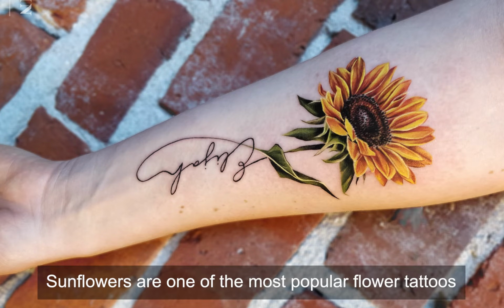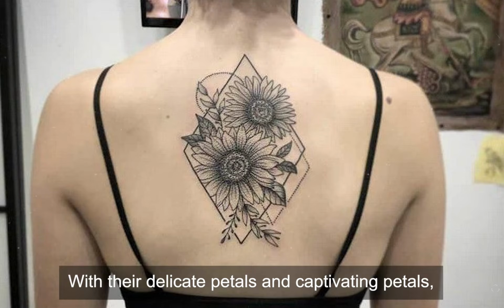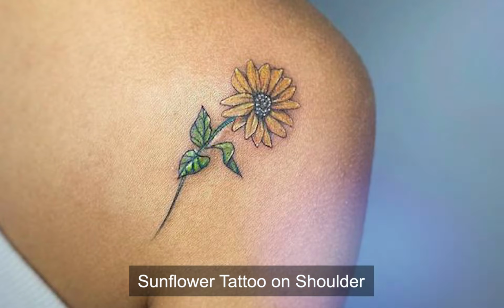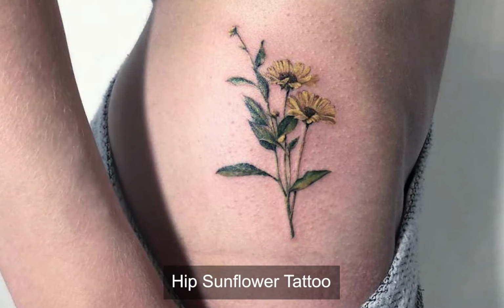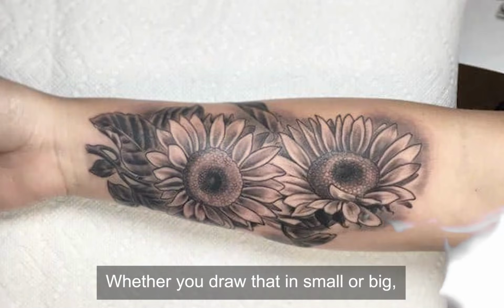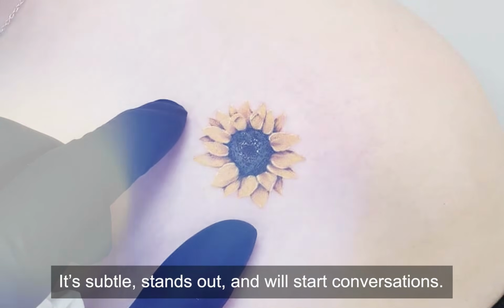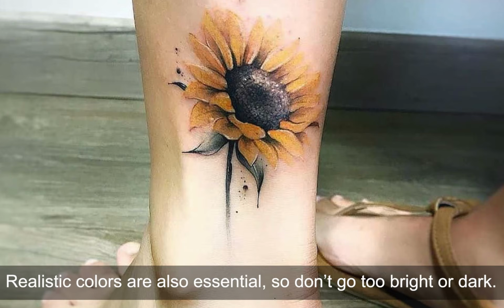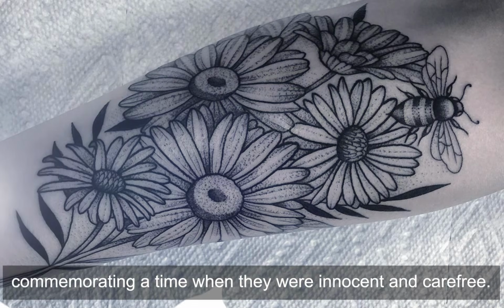New Sunflower Tattoo Design and Ideas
Sunflowers are one of the most popular flower tattoos because they are unique in composition and design. They come in a variety of styles that are perfect to suit any preference or skin tone. The vibrant and cheerful blooms can be incorporated into any tattoo design, making them a popular choice for those looking for something different. Here in this video, we are going to share some sunflower tattoo concepts with you. I hope, you will enjoy all these tattoo suggestions.

Back Sunflower Tattoo

Sunflower Tattoo on Shoulder

Hip Sunflower Tattoo

Sleeve Sunflower Tattoo

Small Sunflower Tattoo

Realistic Sunflower Tattoo

Sunflower Daisy Tattoo